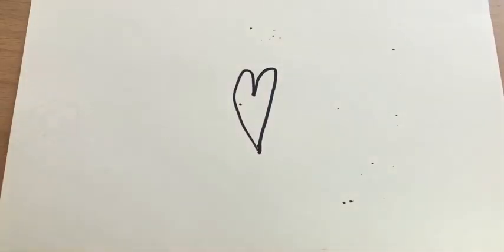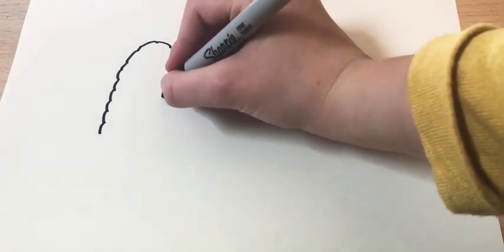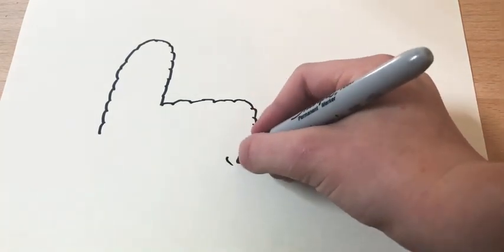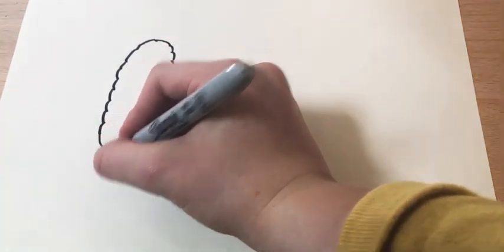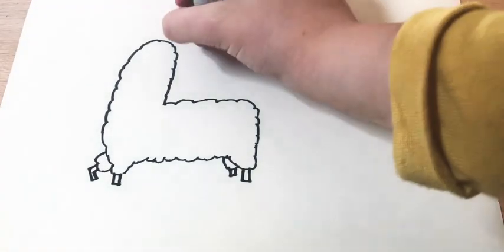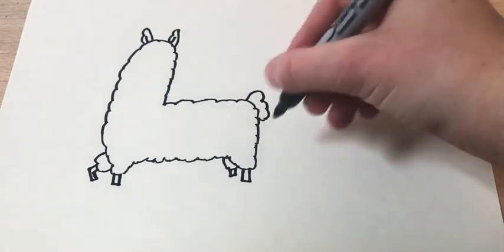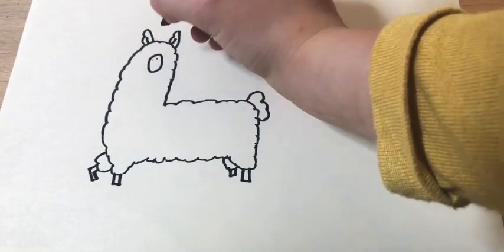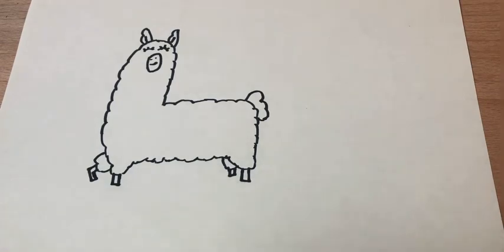How to draw a cartoon llama!